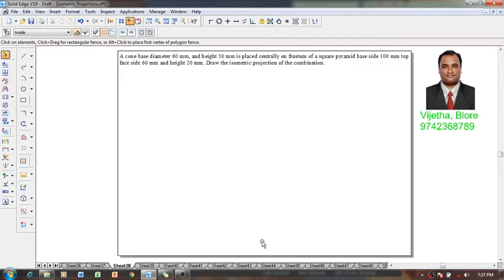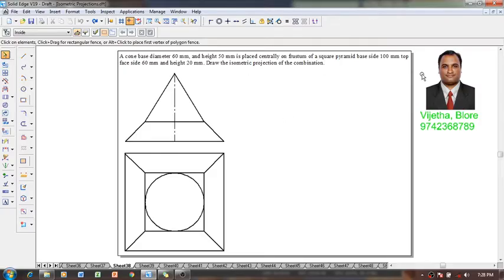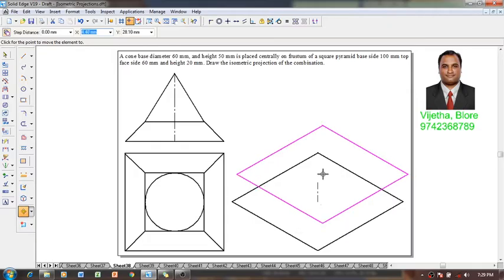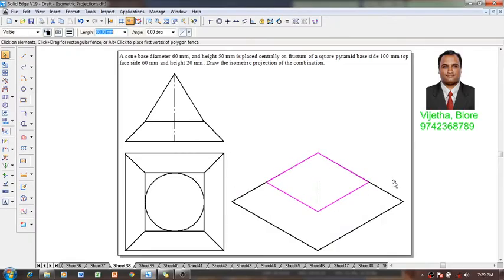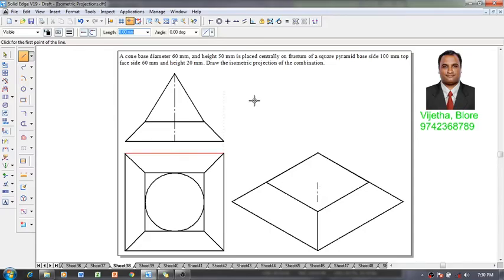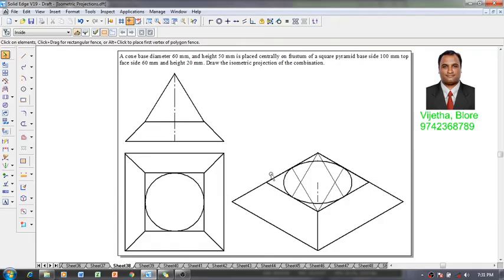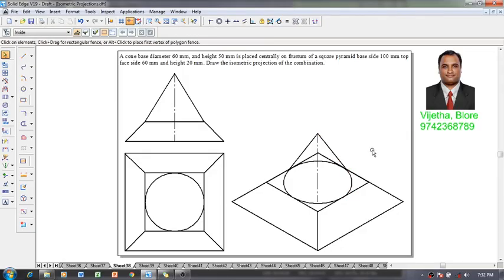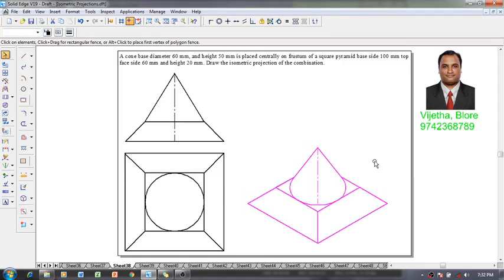Example 38 on Isometric Projections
A cone base diameter 60 mm, top diameter 40 mm and height 50 mm is placed centrally on frustum of a square pyramid base side 100 mm top face side 60 mm and height 20 mm. Draw the isometric projection of the combination.